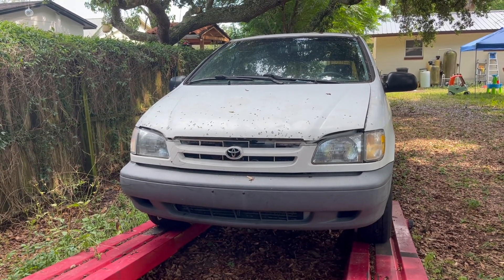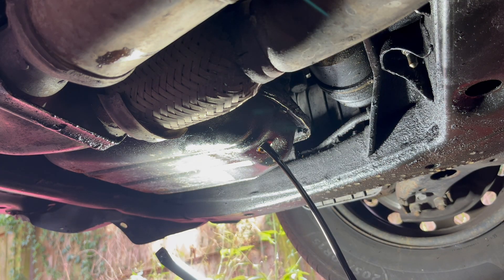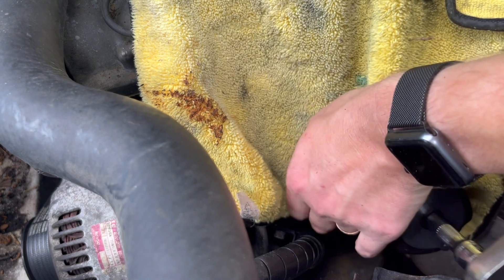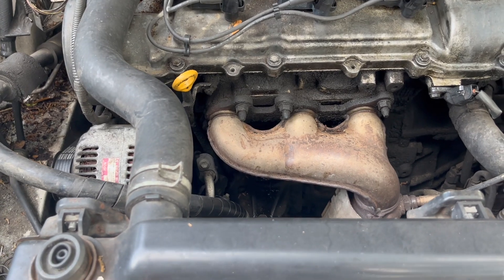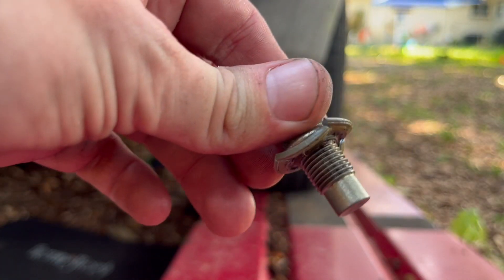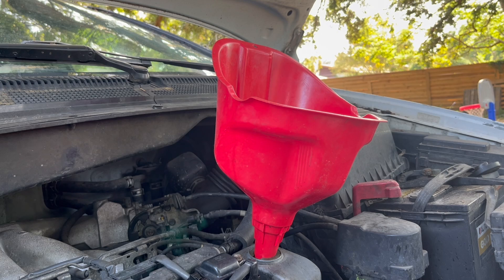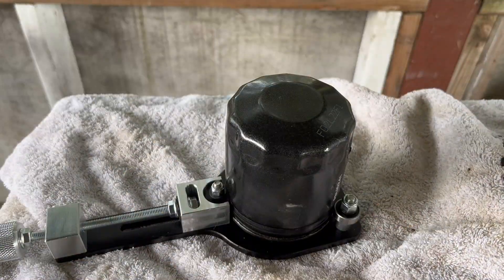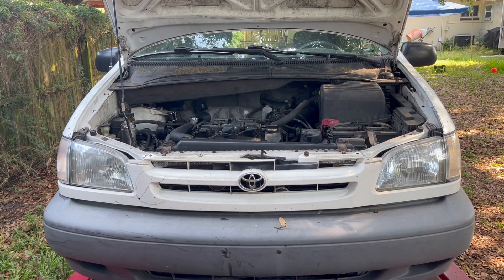Toyota Sienna Oil Change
In this video I replaced oil and oil filter on a 1999 Toyota Sienna
- Oil Filter Cutter
- Crush Washers I used